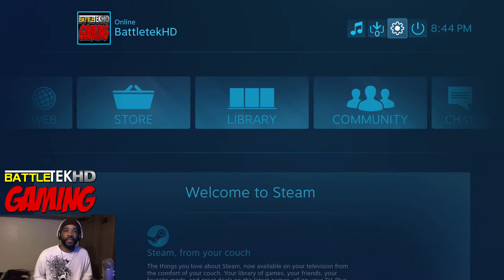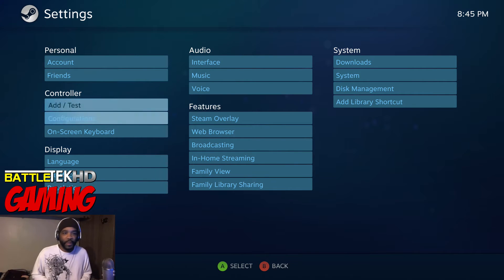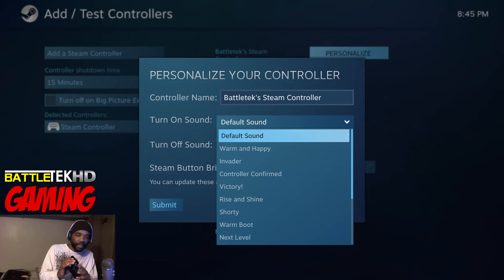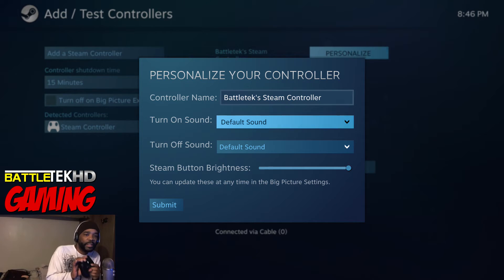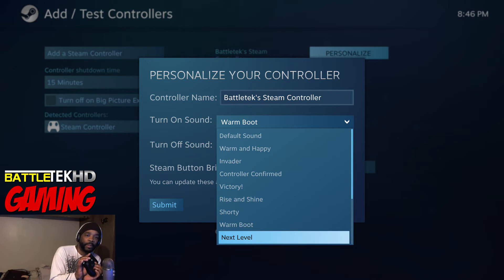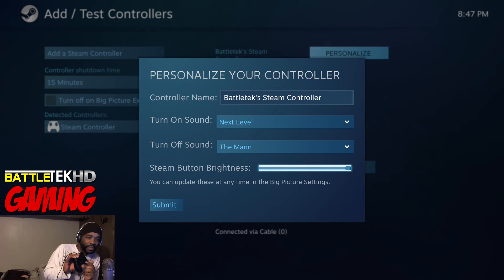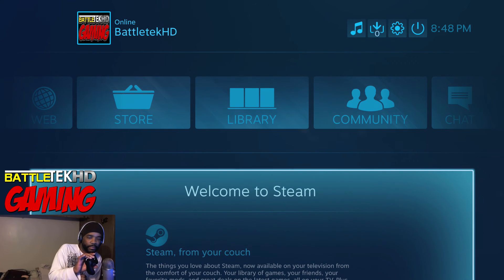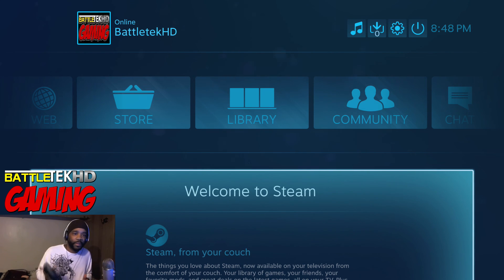Personalize your Steam Controller with the latest firmware update.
Here's a quick look at the new customization that can be made to the Steam controller since the last firmware upgrade.
Including profiles that are store directly to the controller and new custom sounds.